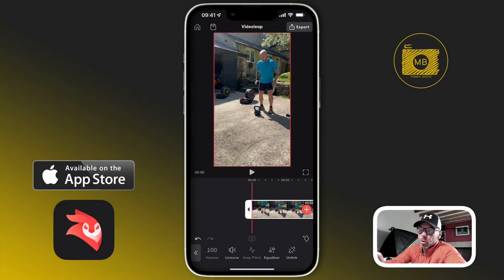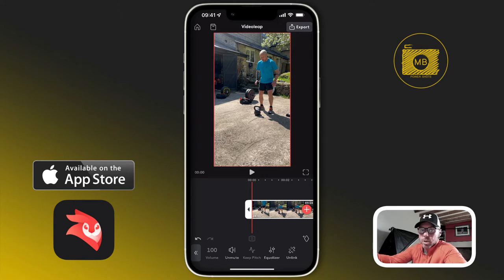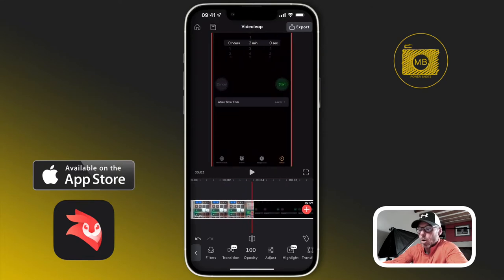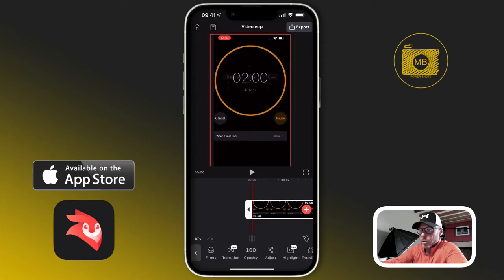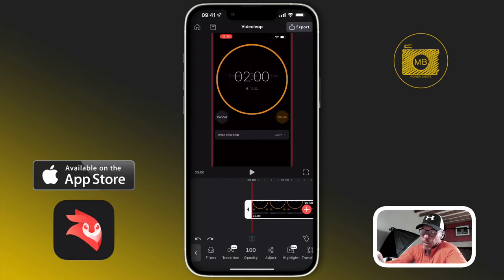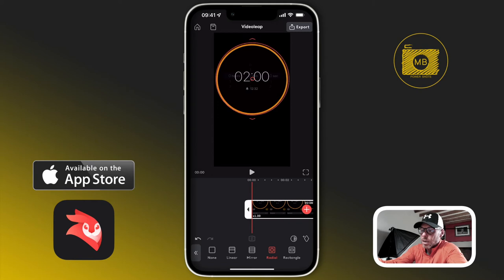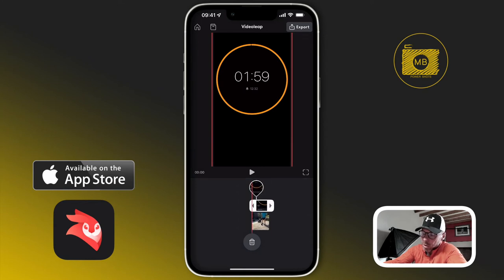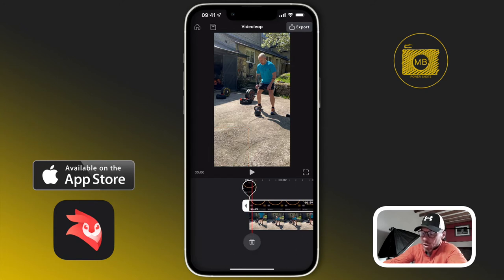Videoleap | Add a timer to your video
▻ This video will show you - Add a timer to videoleap

License - Soundstripe.Com